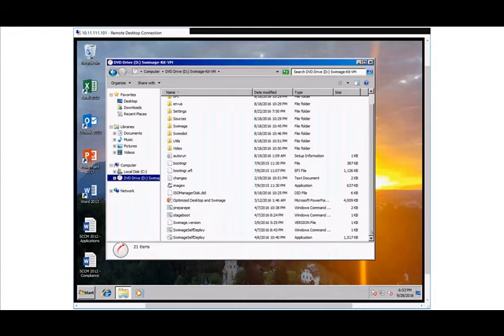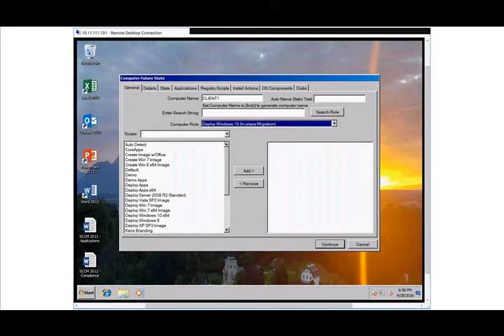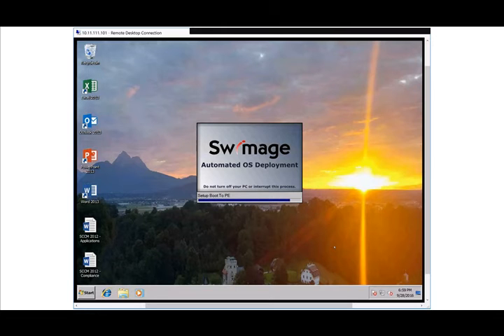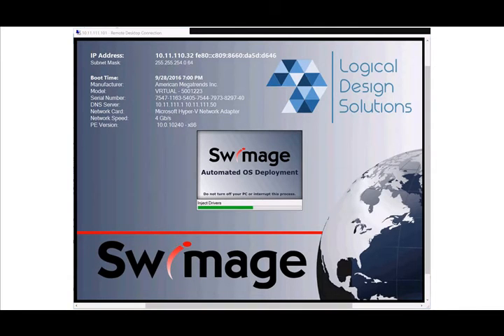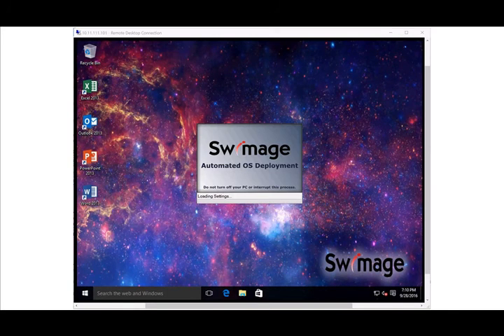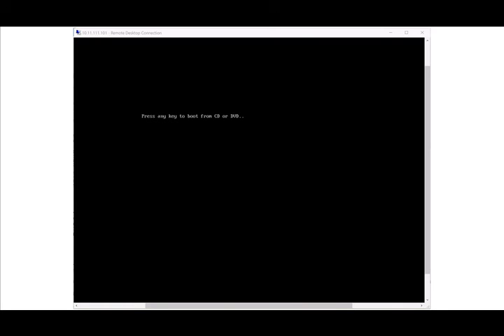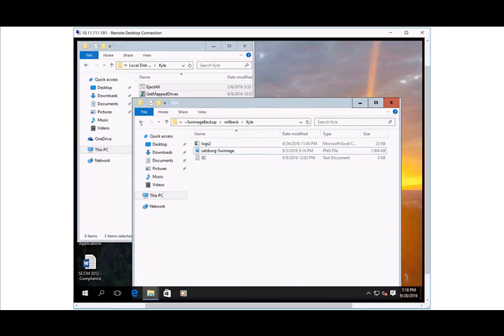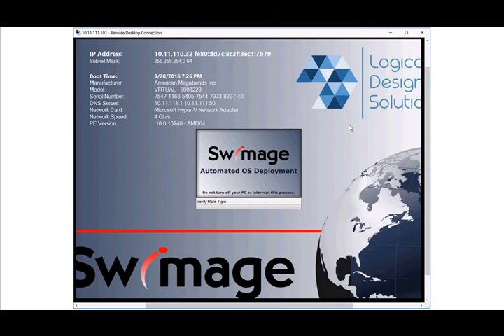Swimage Demo - In Place OS Migration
"Swimage Encore" OS Migration "Windows 7 Migration" "Windows 7 (Operating System)" Server "Software Tutorial" "Zero Touch"